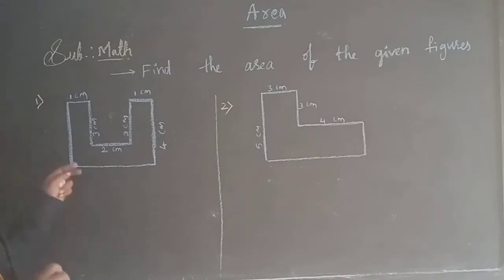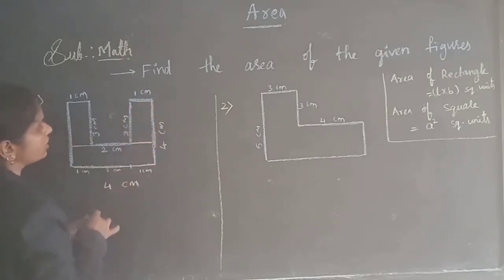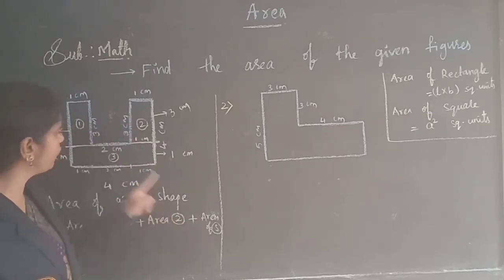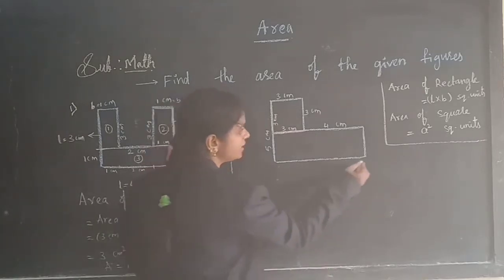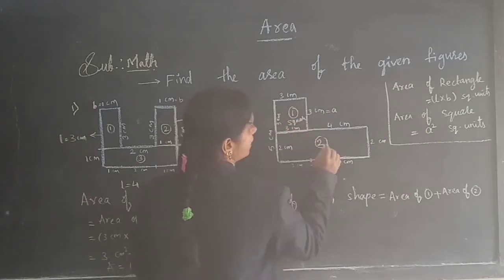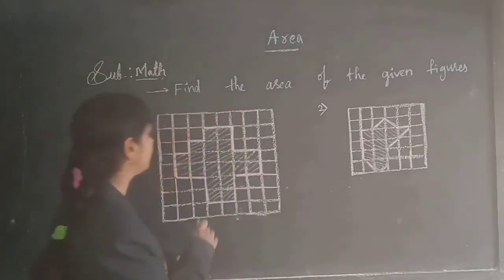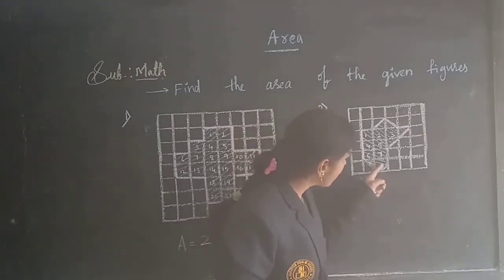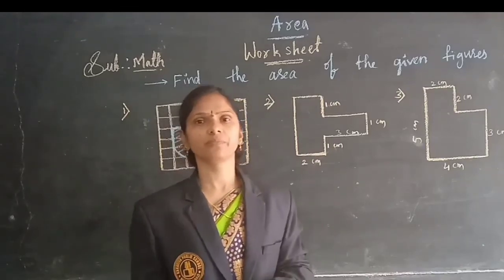AREA | PART 2 | CLASSES 4&5 | KAKATIYA PUBLIC SCHOOL NZB | Smt.Sumalatha